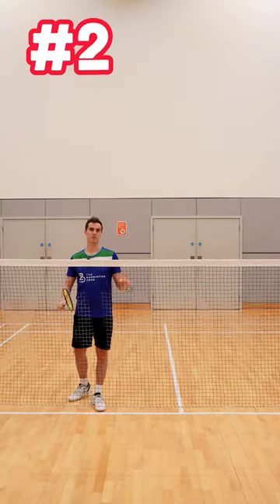2 GREAT return of serves for doubles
Returning down the middle is often forgotten, yet it is such a great place to return to.
So in this video we show you 2 different returns that can be disguised together to make you hard to serve too.